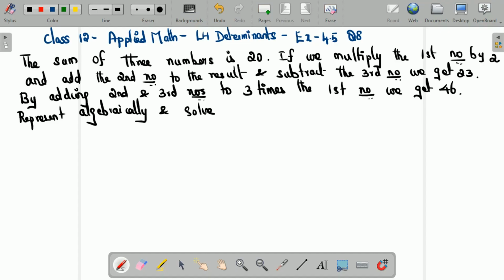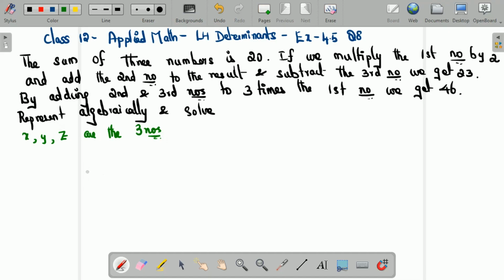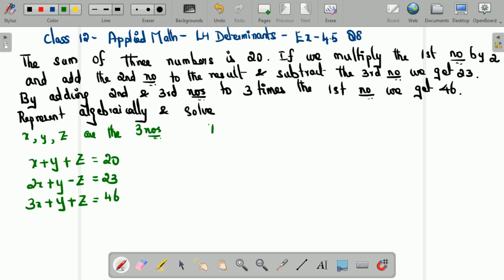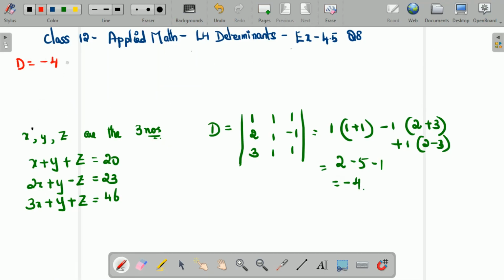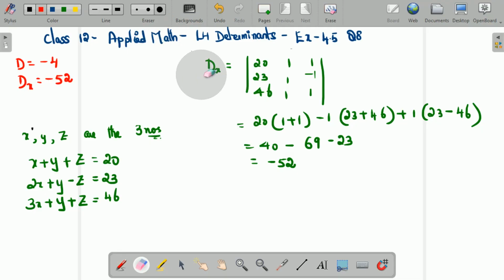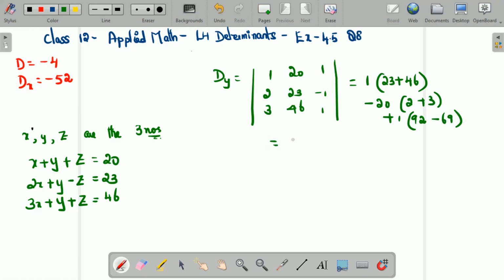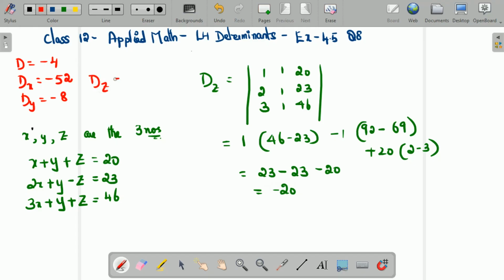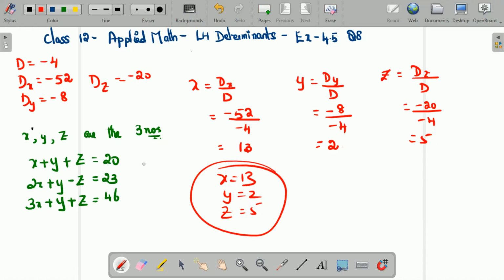Class 12 - Applied Math - ML Aggarwal - L4 Determinants- Ex 4.5 Q8 maths